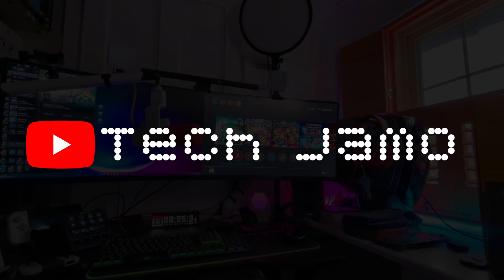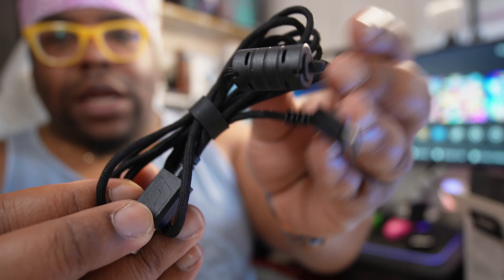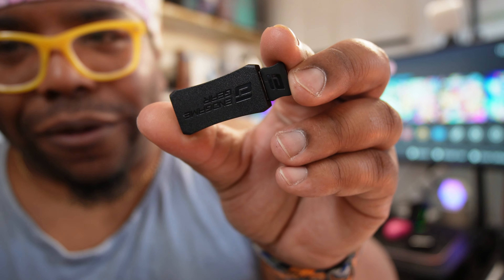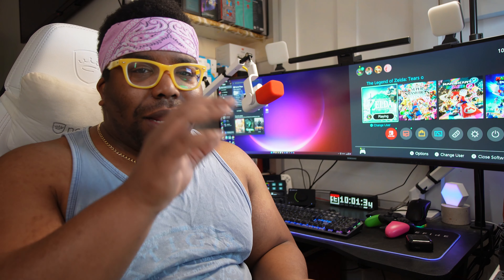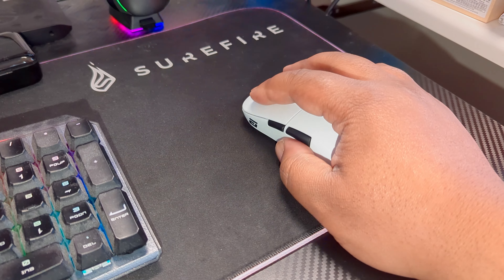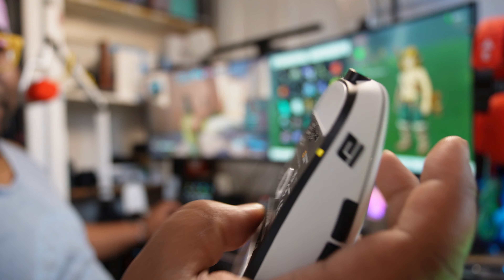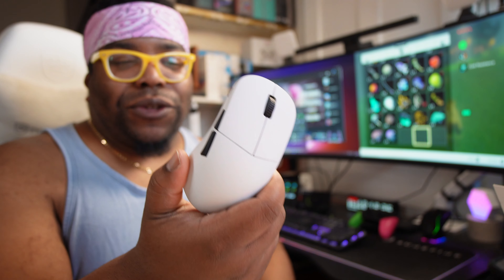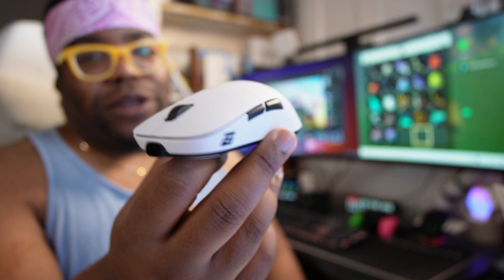£79 Endgame Gear XM2we Gaming Mouse | 24 Hour Impressions